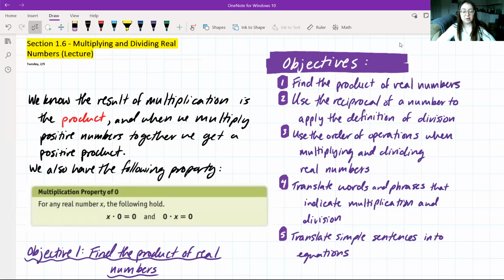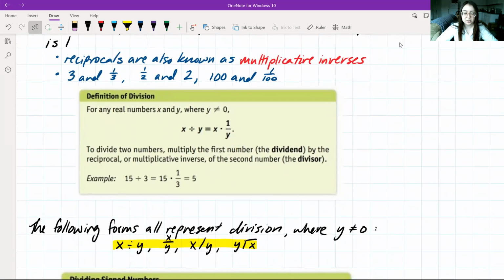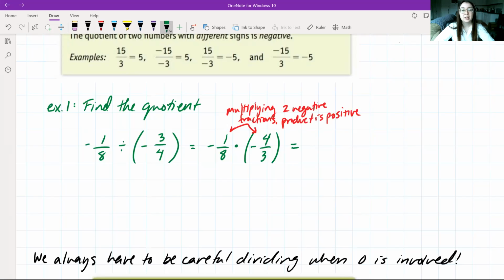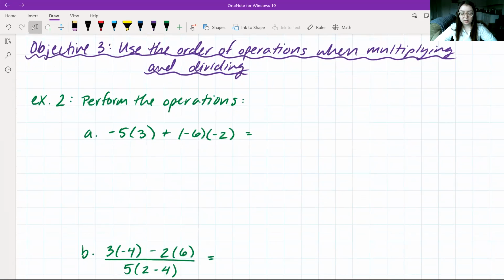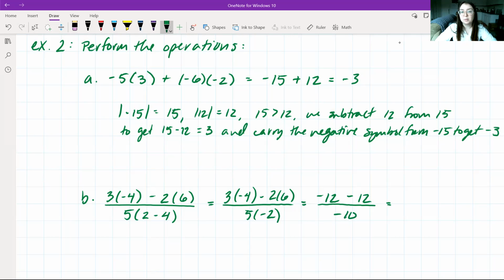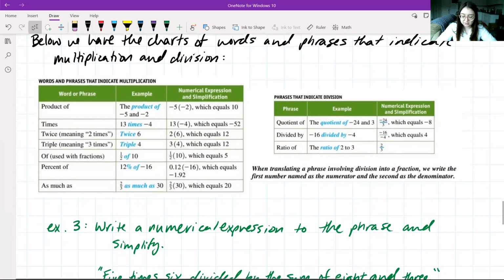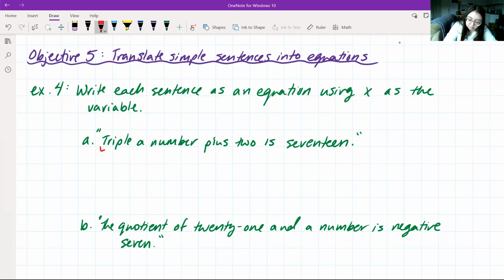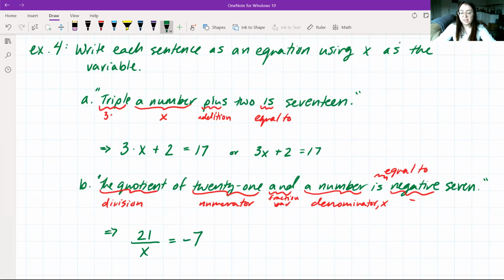M95 - Section 1.6